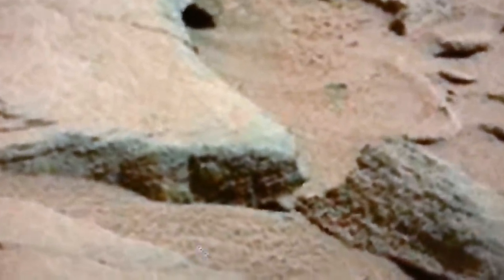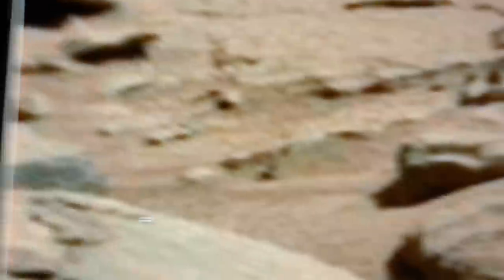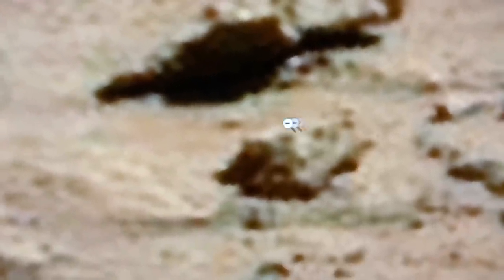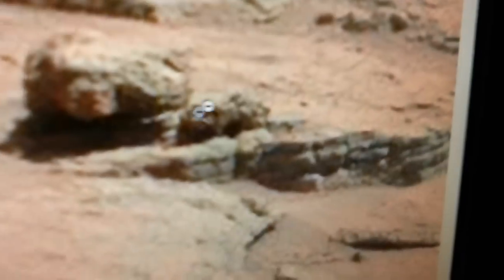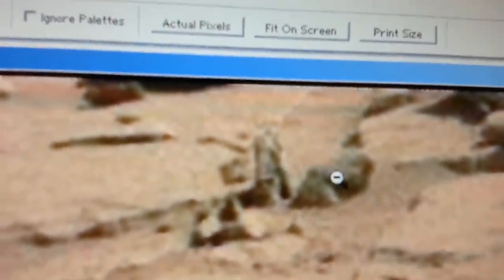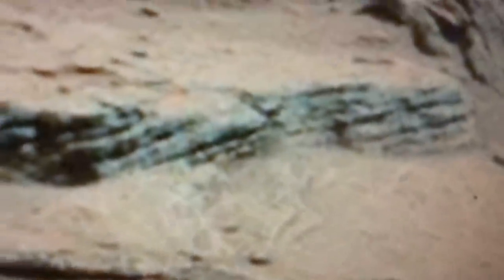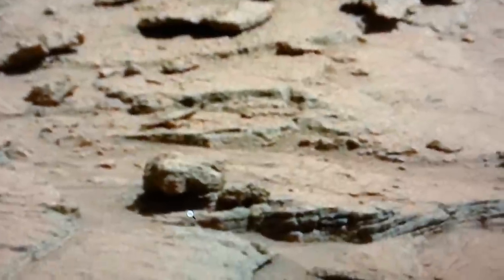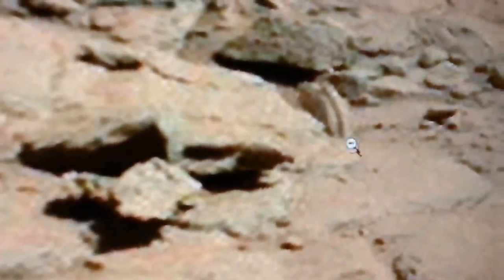NASA CURIOSITY ROVER SOL 593 - The Hidden Anomalies Under NASA's Blur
TRUTHSEEKER - RESEARCH ON MARS ANOMALIES